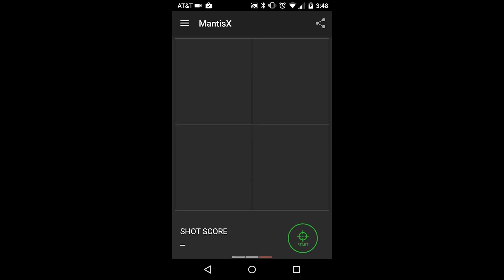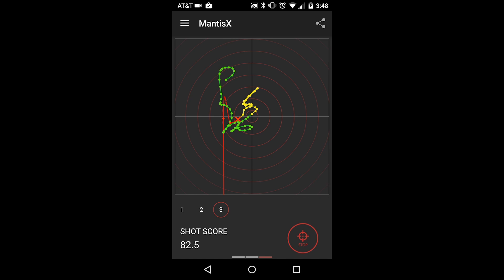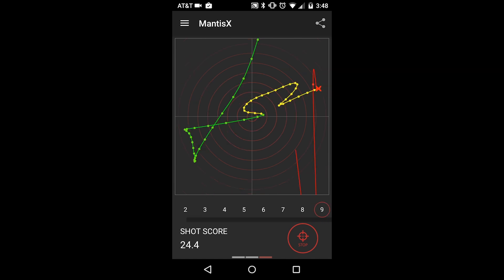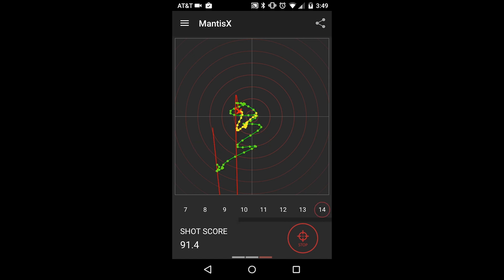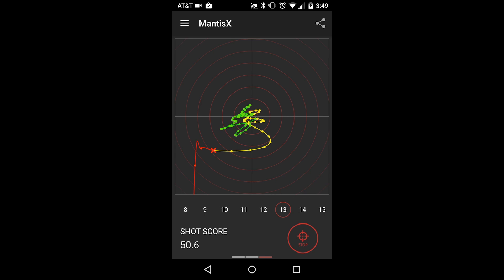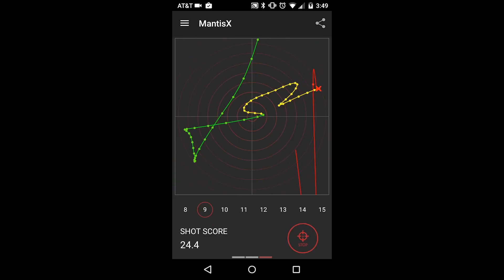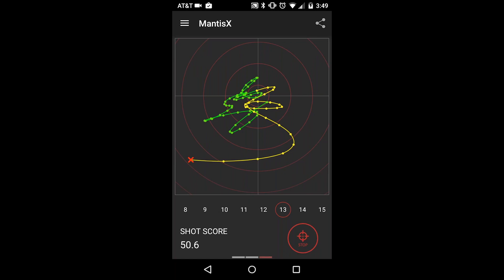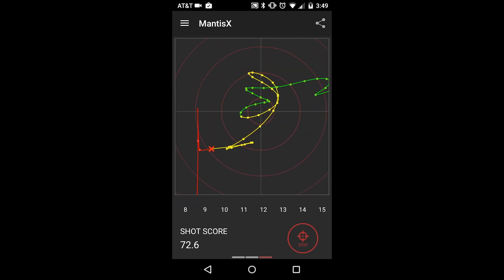Using the MantisX - Screen 3 - Trace View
This video explains how to navigate to the trace view and how to interpret the data displayed.